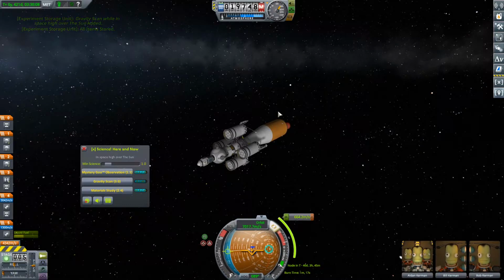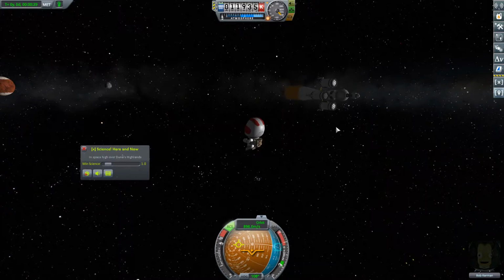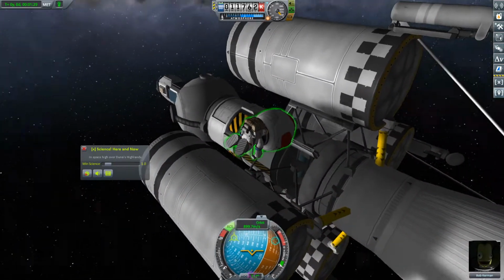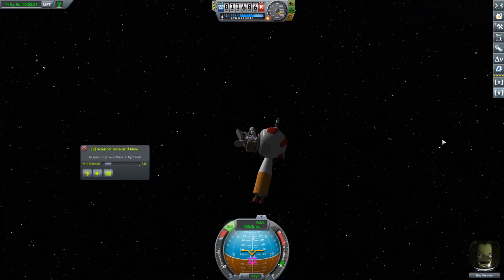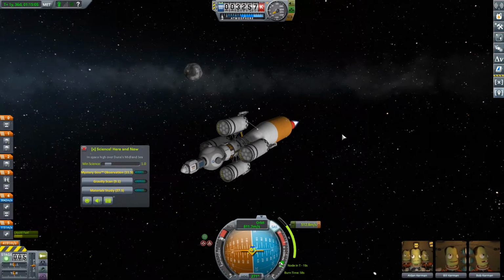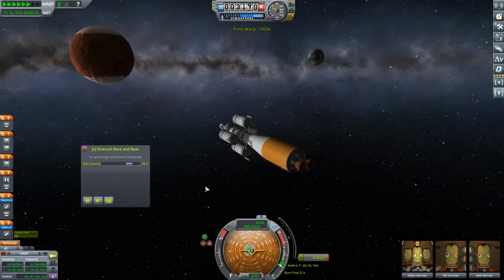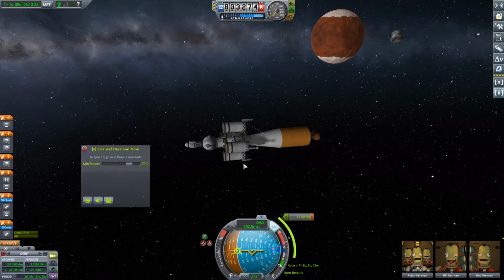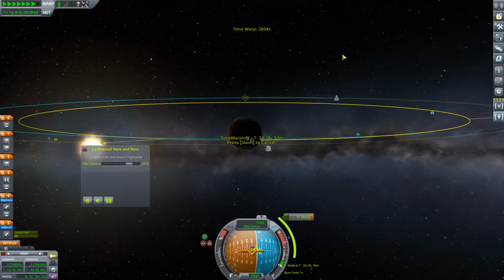Kerbal Space Program | Solar Gateway | Episode 92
I got it figured out!  There's a setting in the main menu options for Kerbals auto-rotating to camera.  It somehow got turned off, not sure how.  But it's back on now!